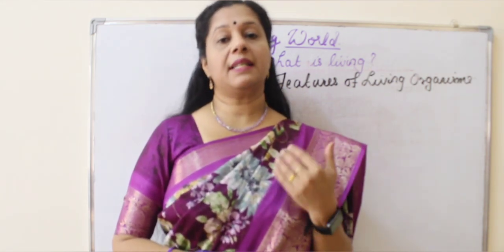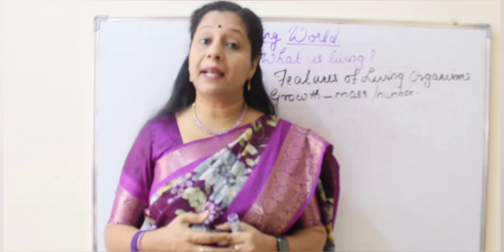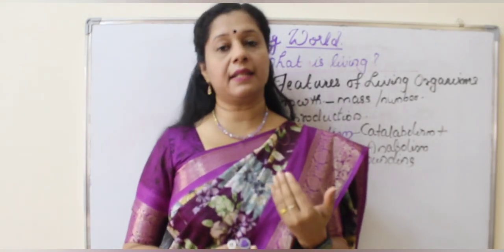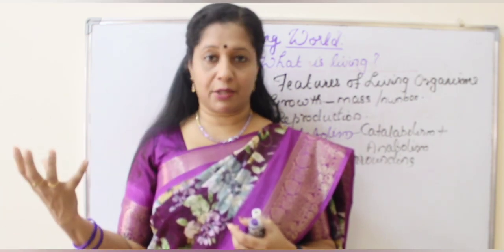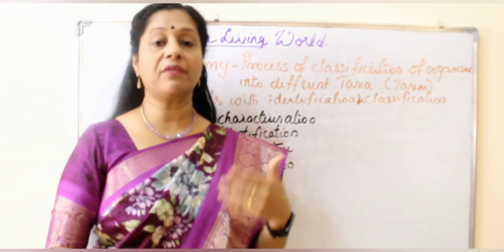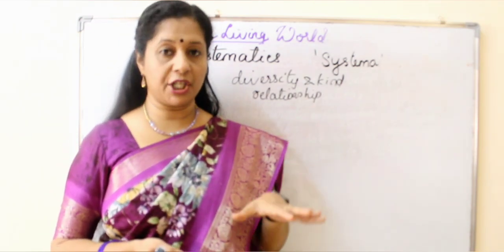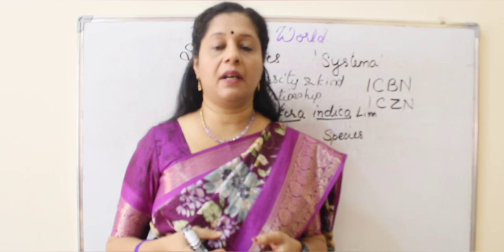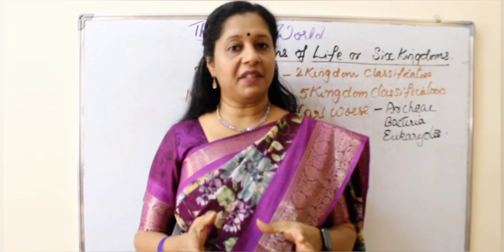Class 11: Diversity in The Living World Part-1